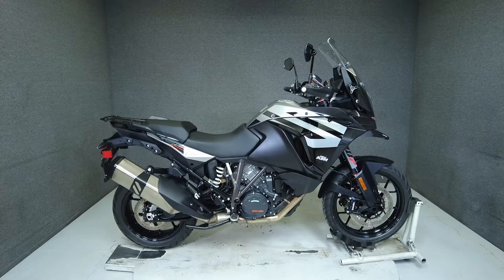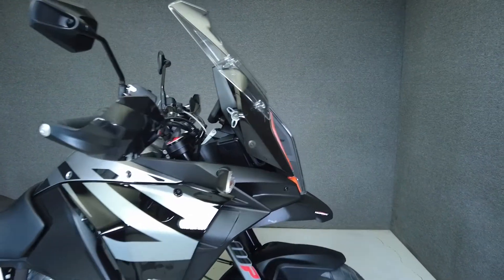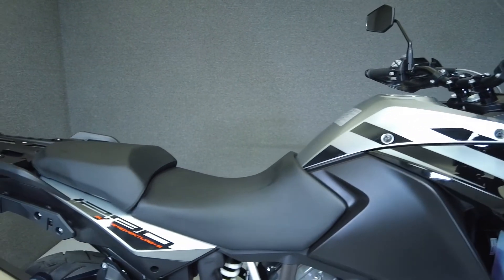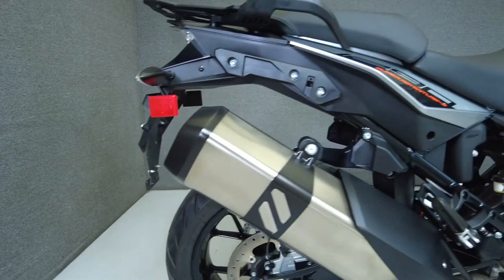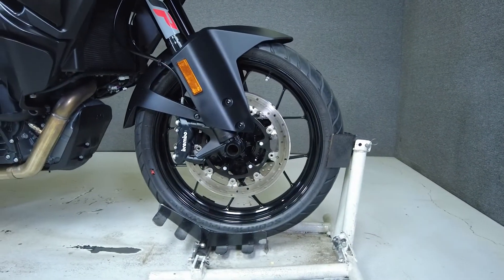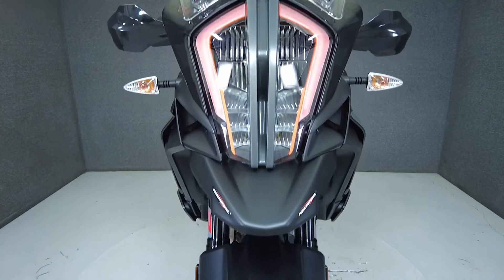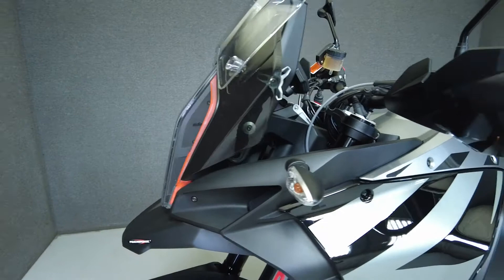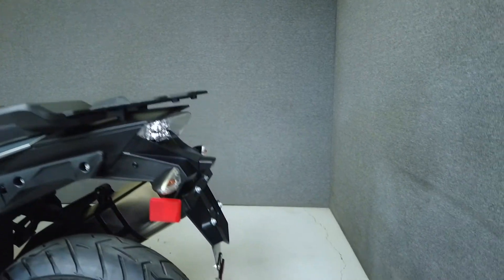2020 KTM 1290 SUPER ADVENTURE S - National Powersports Distributors